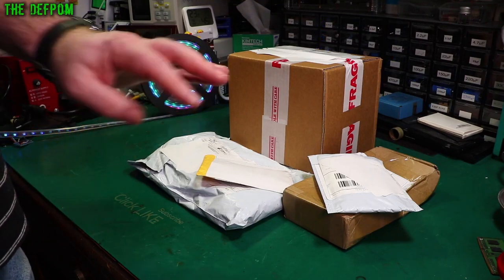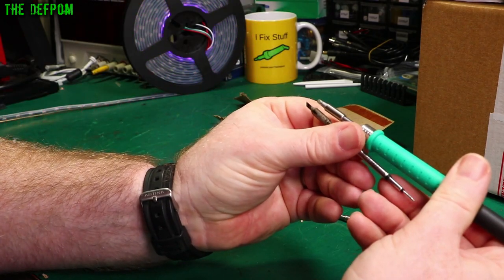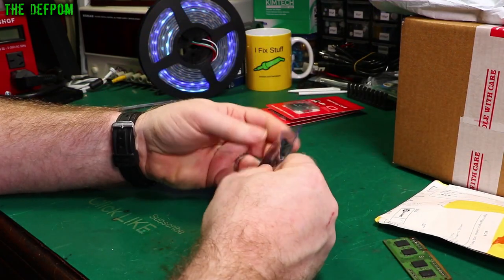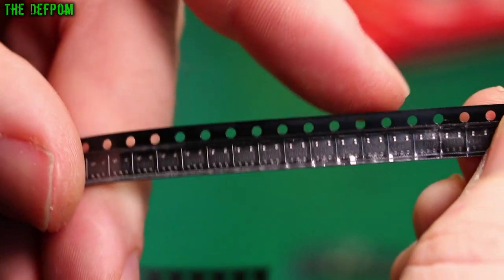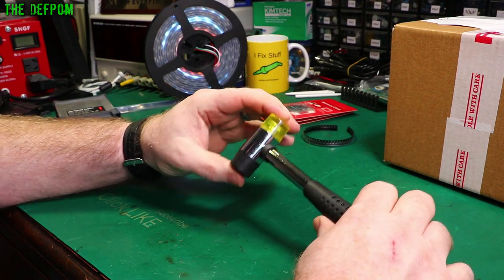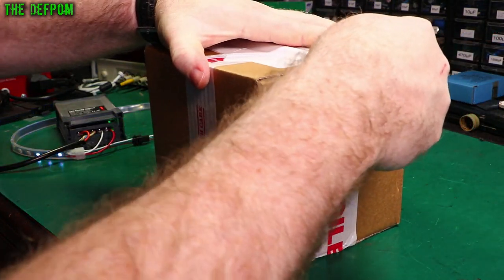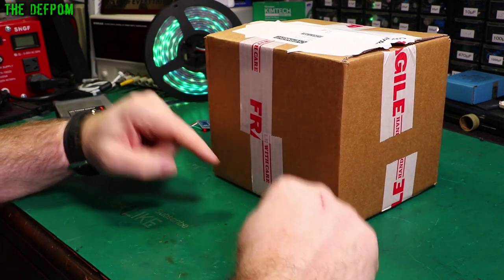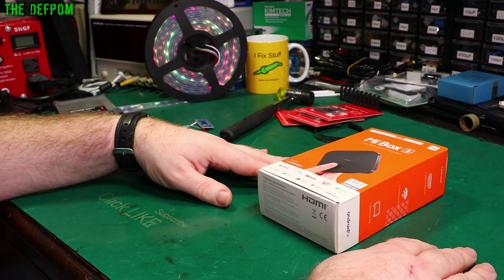🔴 What's in my Mailbag ? - Mailbag Monday 11th October 2021 - No.882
Mailbag Monday 11th October 2021

0:00 - Intro.
0:04 - C245 Soldering Iron Tips
2:00 - 4GB MicroSD Cards
2:51 - LP2985-5 LOUB 5V Regulators
4:48 - Hammertime !
6:09 - Waffletime !
8:53 - Mi Box S Set Top Box (no link).
10:45 - Patreon Supporters

My Electronics Tools (video and purchase links)
Boonton
4220.

HP/Agilent/Keysight
3457A.

Marconi
2022D.

Siglent
SDS1104X-E.
SPL-1008.